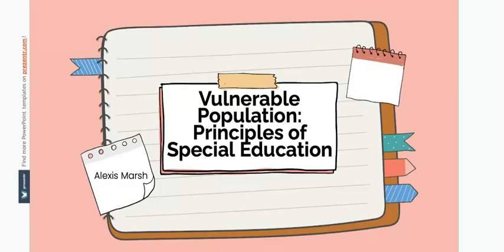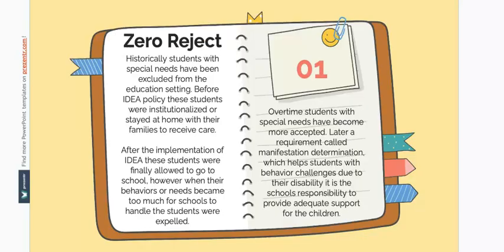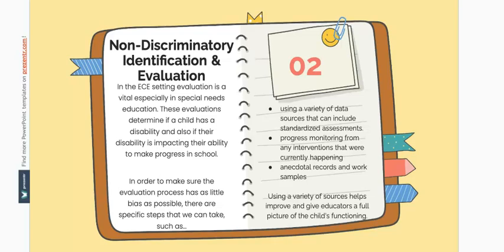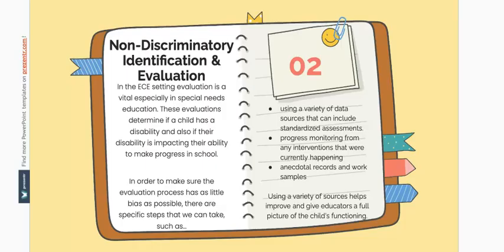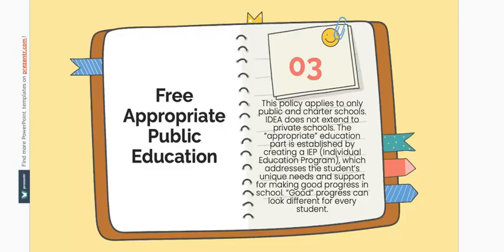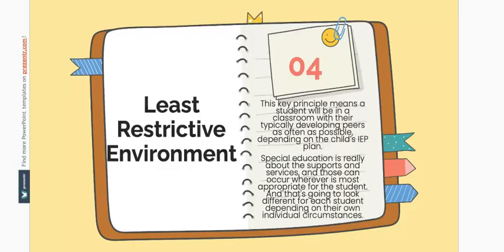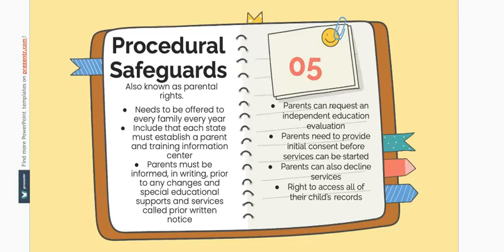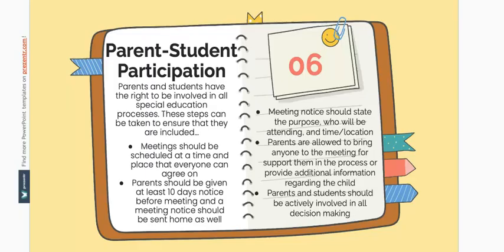Vulnerable Population: Principles of Special Education